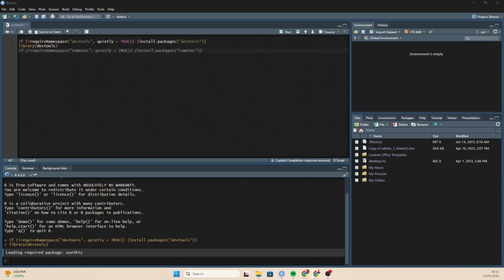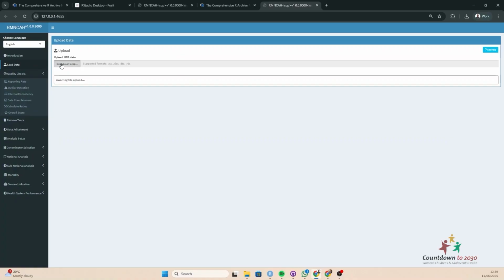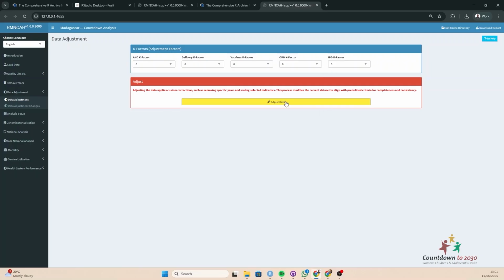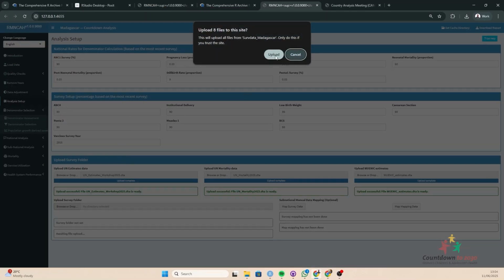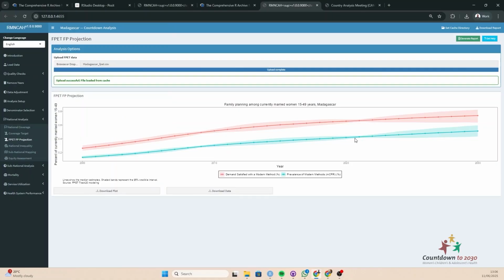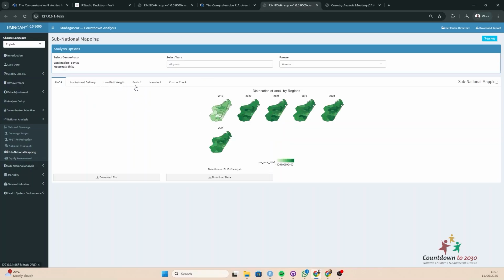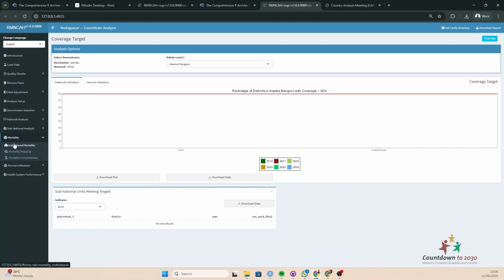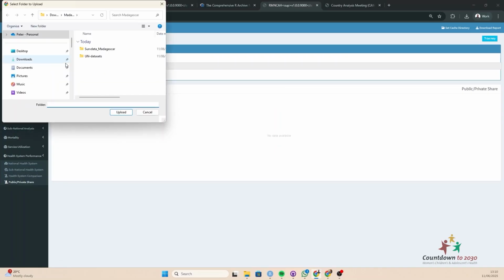R and Shiny app dashboard creation: English tutorial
This video was created to help participants in the Countdown to 2030 annual meeting in 2025 learn how to download and use the Shiny app to generate graph and tables.